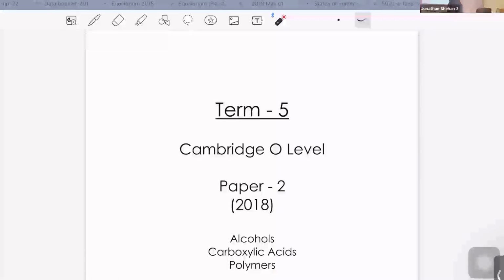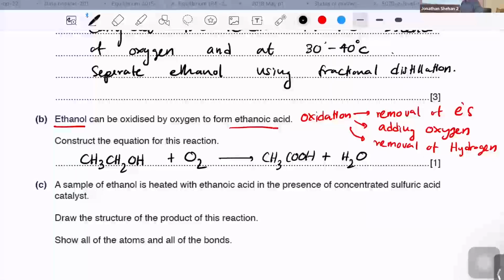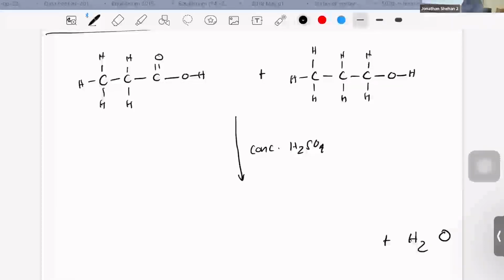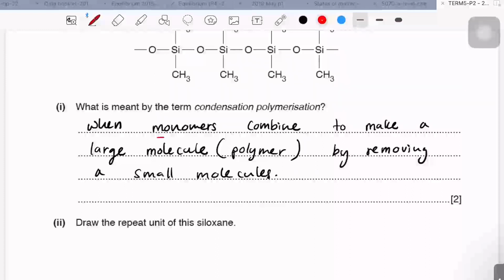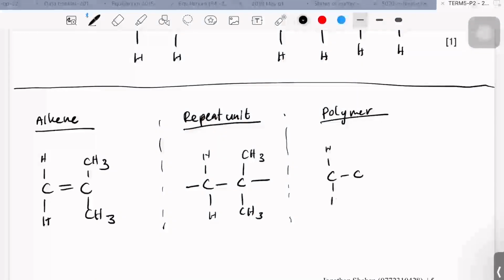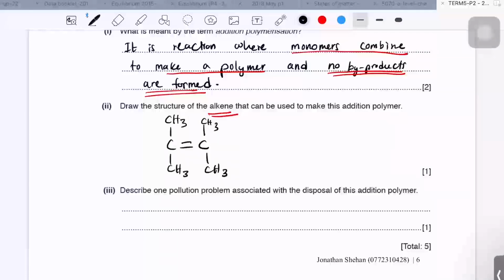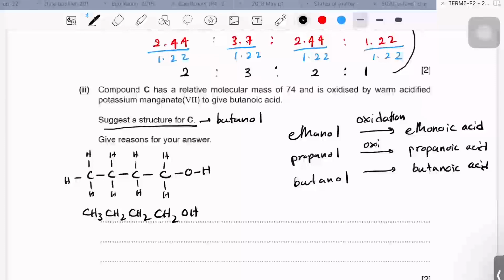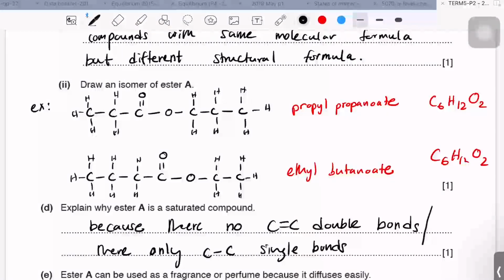Cambridge OL 2023 - Chemistry Paper Class and Revision by Mr. Jonathan Shehan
Jonathan Shehan is an energetic and a wise lecturer at Platinum Business Academy. He is a Graduate Chemist from the Institute of Chemistry Ceylon and has obtained his Post Graduate Diploma in Analytical Chemistry at the University of Colombo. Hand in hand with more than 7 years of teaching background and over two years of teaching students who are following professional courses, he has obtained the ability to convey all his subject matters through innovative methods that are entertaining and comprehensive. This has proven to be an effective method for his students as many have obtained remarkable results in the field of chemistry. His vibrant energy and enthusiasm while teaching the students has created a special bond among each one of his students. His constant motive in making chemistry interesting and fun is what has made him one of the best lecturers as his students say and has pushed his students to achieve their highest potential.